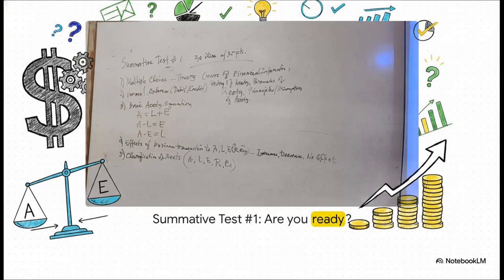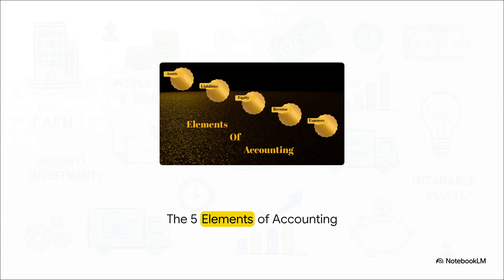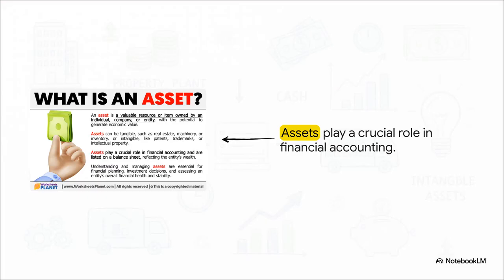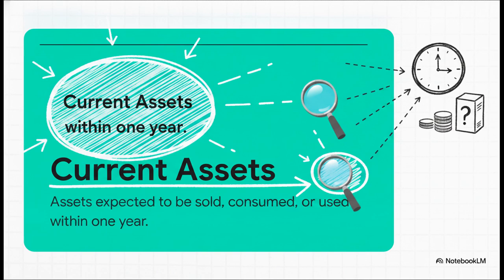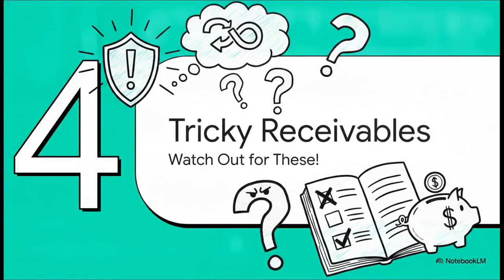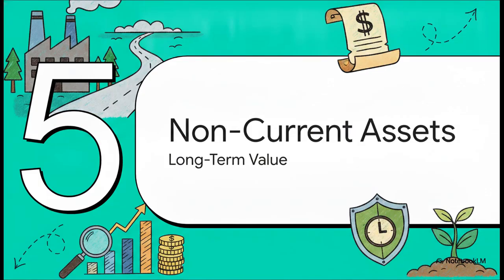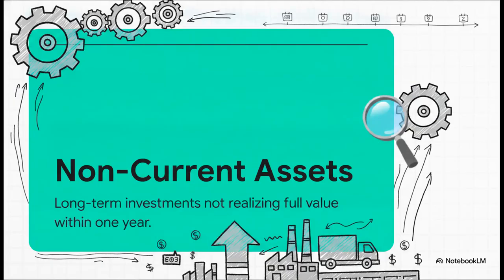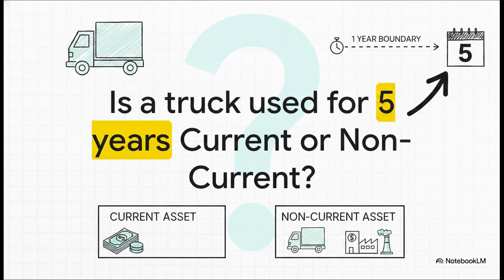Summative Test #1 Assets